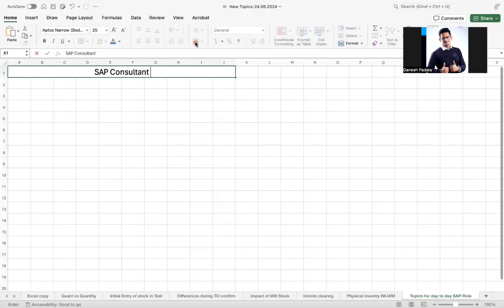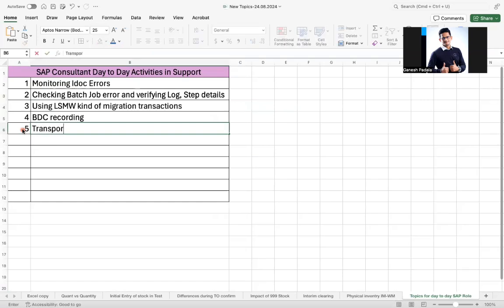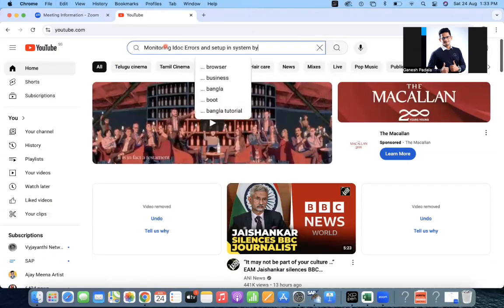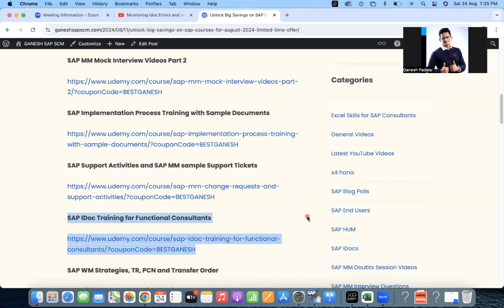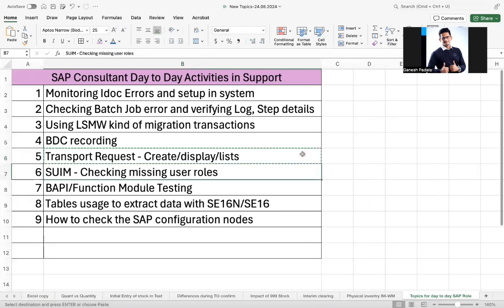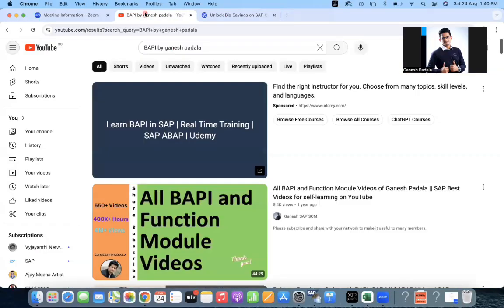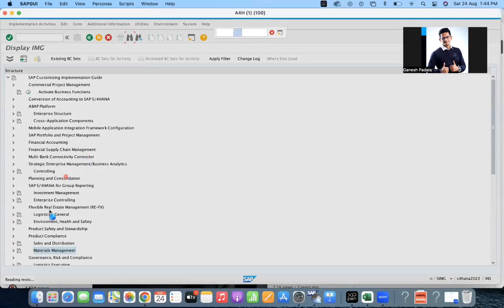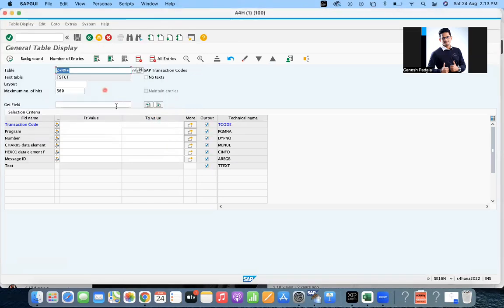Day to Day activities of an SAP Consultant in a Support Project - SAP Guidance by Ganesh Padala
You can also visit my SAP Blog for many of my documents and my other videos at sapmm

Ganesh